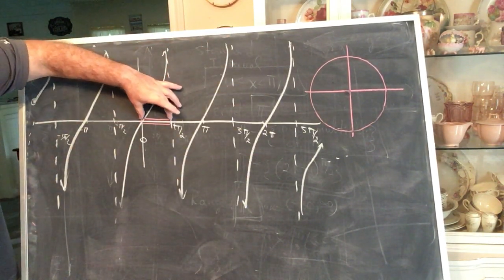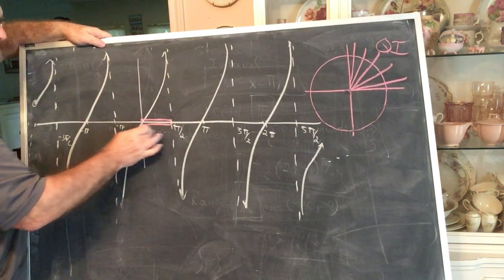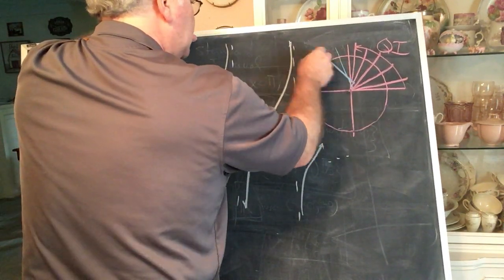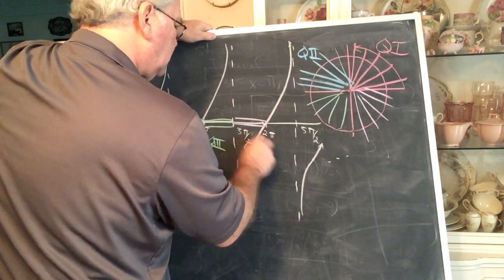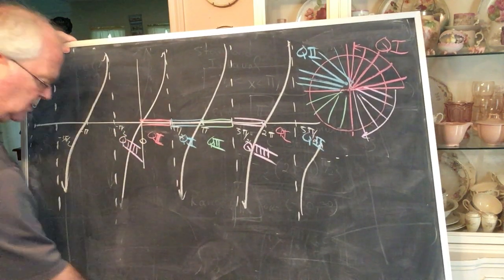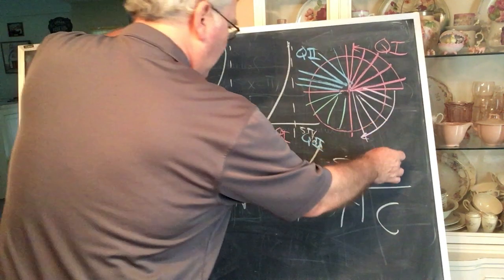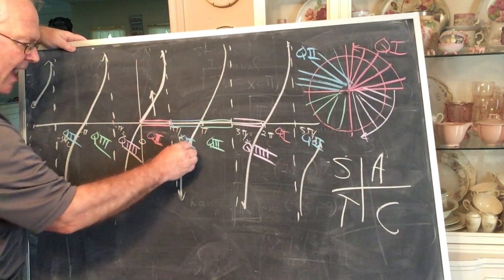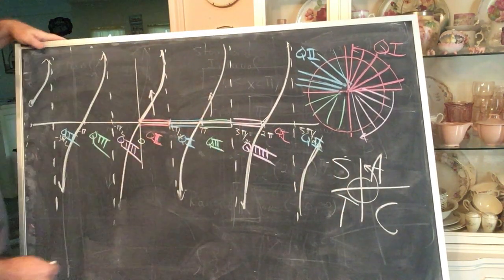Trig Graphing Tangent Cotangent III